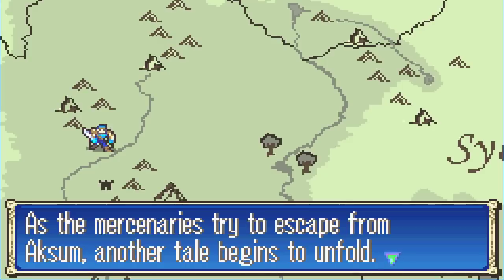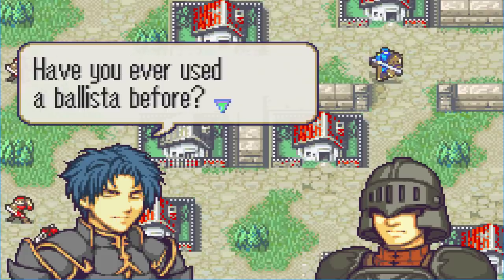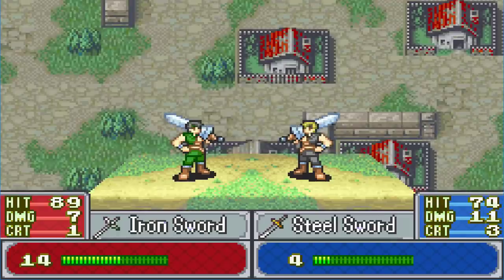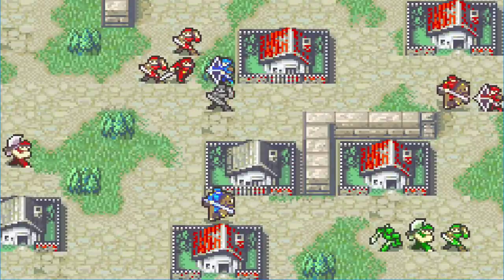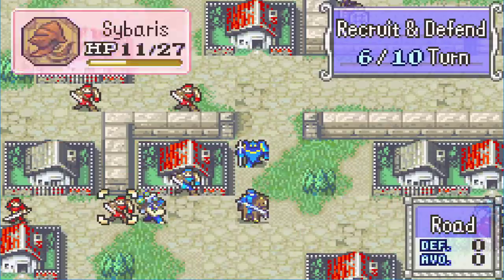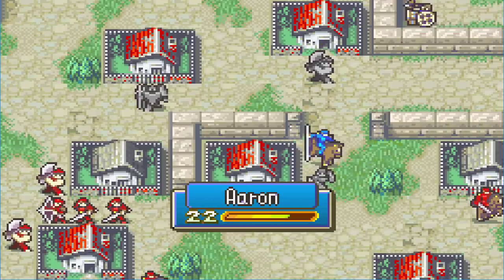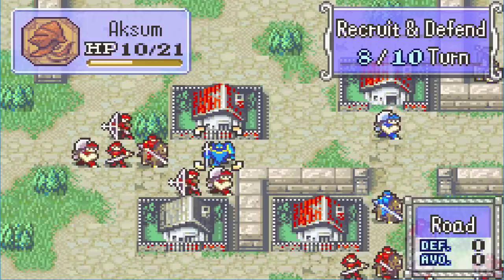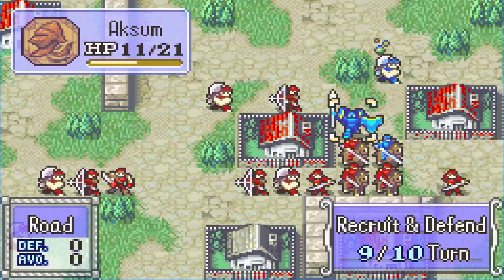Such a GENERIC GAME. Let's Play Fire Emblem: The Road To Ruin . Part 6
"Pandosia, created by the four goddesses, has seen its fair share of war and peace. Now is not a time for peace. A war has begun between the neighboring countries of Aksum and Sybaris. Sybaris has ambushed Aksum's close ally, the small country of Mora, without warning, massacring many.

A group of mercenaries finds themselves caught in the middle of this war where not everything is as it seems and the events of the past collide with the present..."